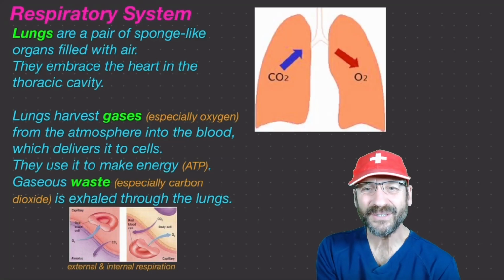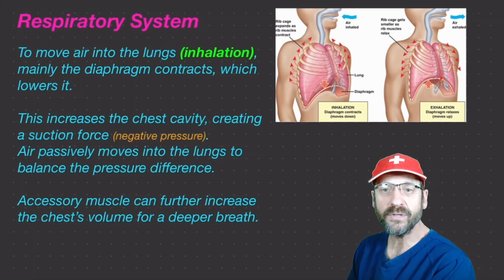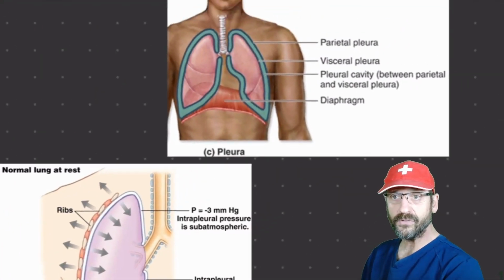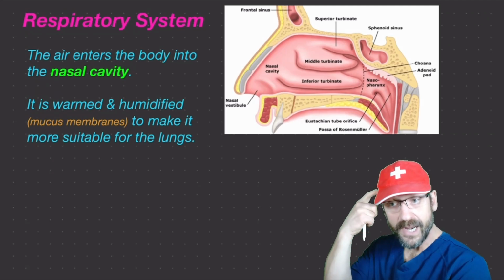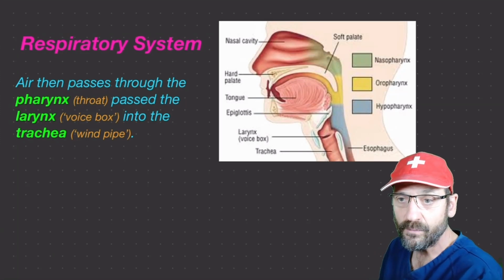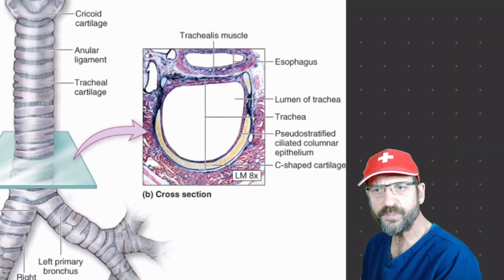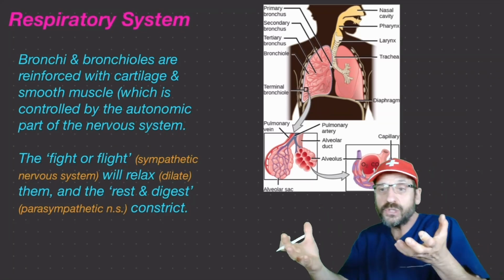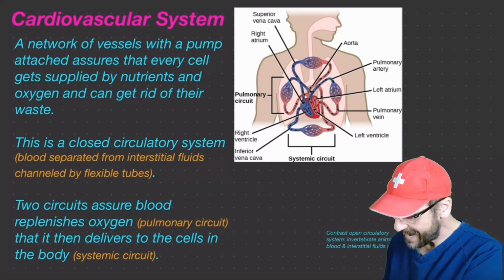Human Body Systems - Part 3